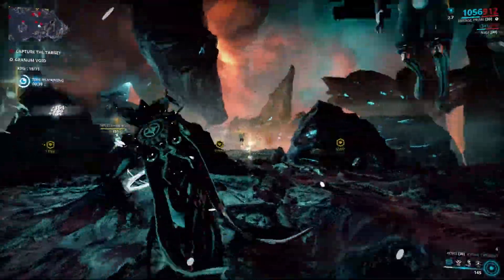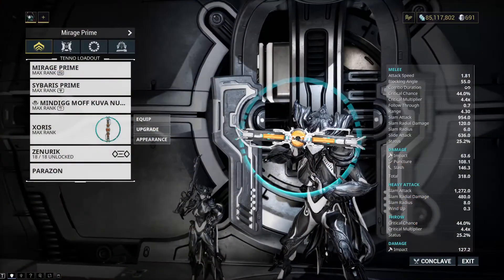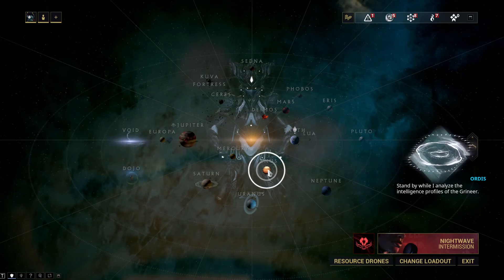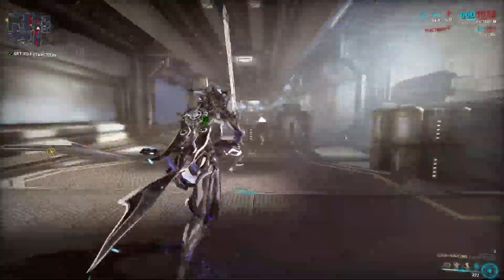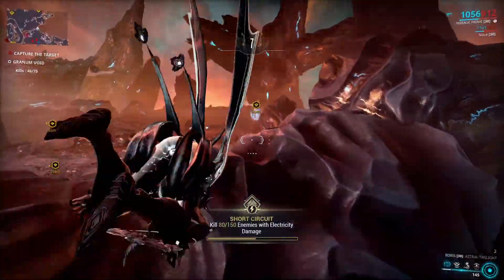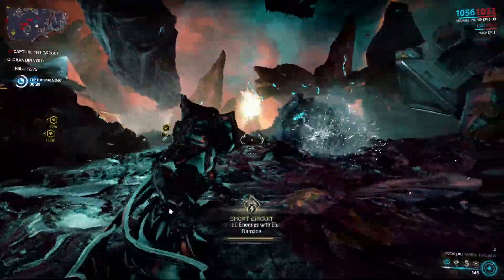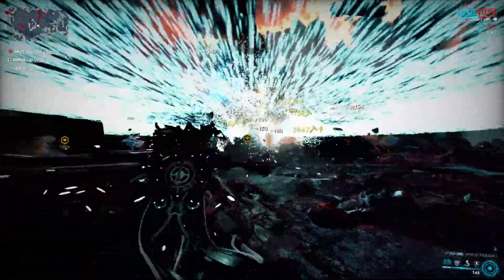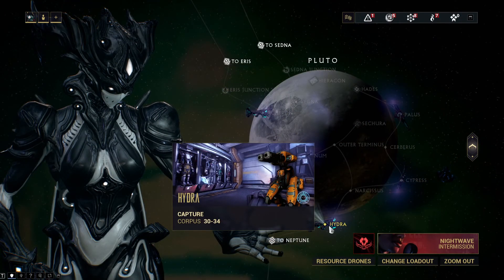Where to get Granum Crowns & all about the Granum Void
Granum void is at first a hell to any player that has never used glaives, but it really is not that hard, even with mediocre mods.

Sections:
00:00 - Intro
00:10 - Rewards (drop tables)
00:24 - What is Granum void & Requirements to reach it
00:55 - Where to get Granum Crowns
01:32 - Uses of Crowns
02:06 - Granum Void Objective
02:30 - Xoris Build (0 forma, 0 potatoes, affordable mods)
02:49 - Granum Void Objective Explination
03:27 - How to add time to the Countdown
03:57 - Repeatable farming (Crown - Void - Crown - ... ) missions
04:24 - Outro

Deep Rock Galactic - RUN!